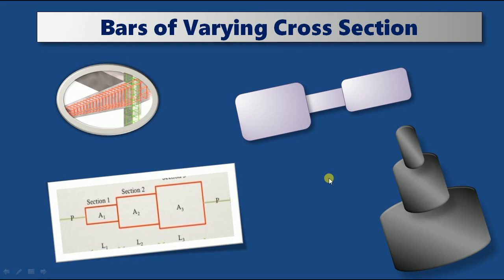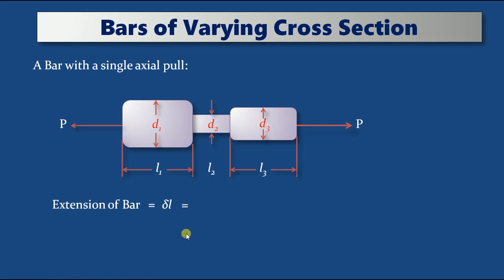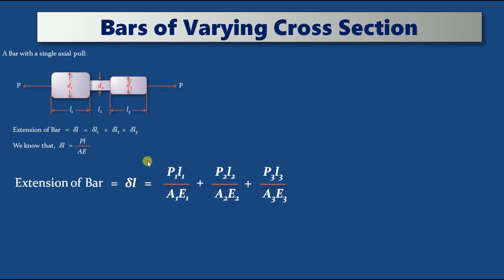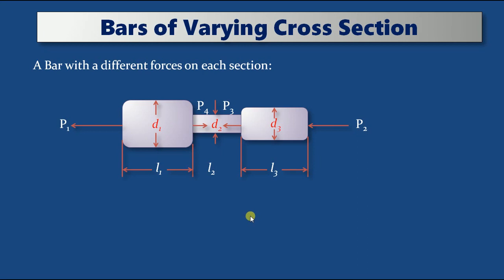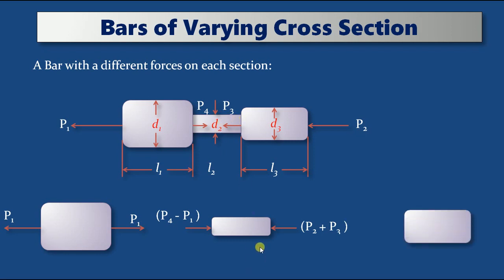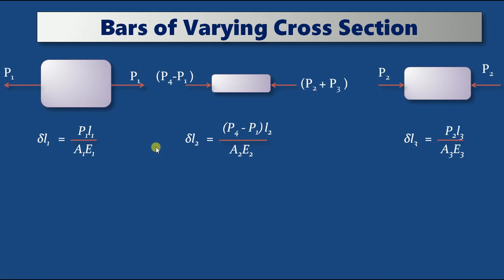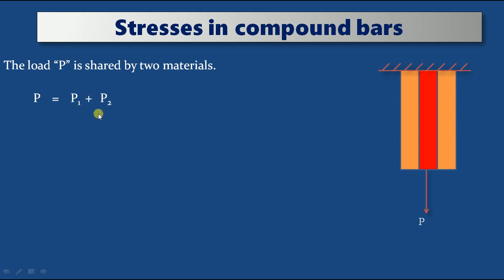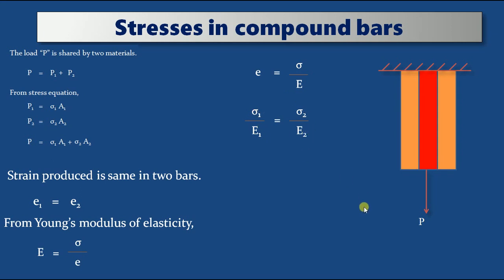Bars of varying cross section and Compound bars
This video explains about how solve problem on bars of varying cross section and compound bars.